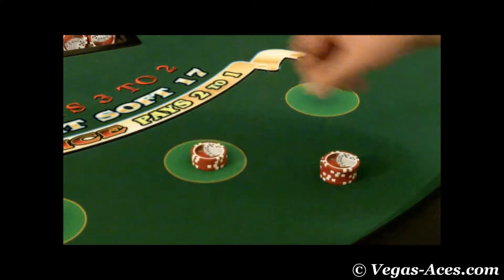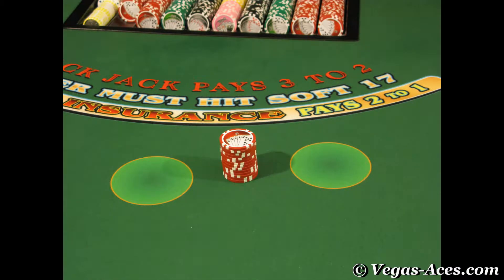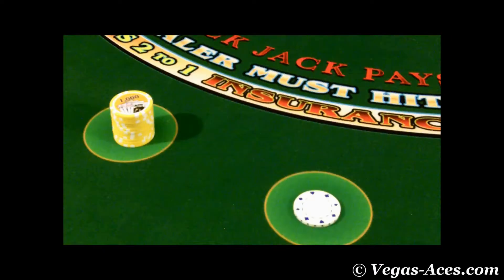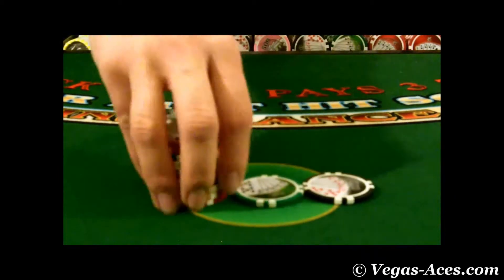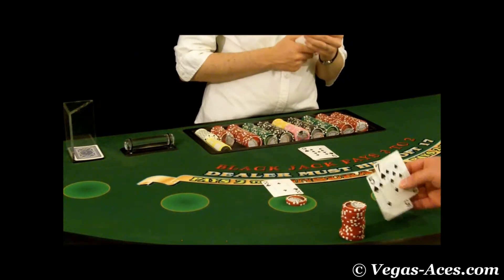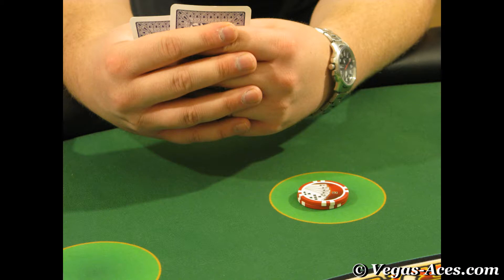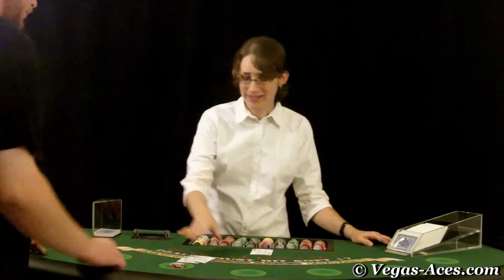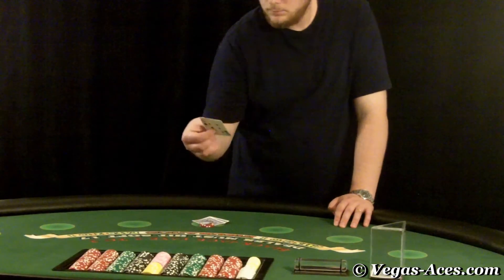Blackjack Dealer Tips: Red Flags at the Start of a New Hand - 24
In this video, the dealer will learn what to look out for at the beginning of a game. This includes how the players should make their wager and how the cards should be handled.

For a more interactive way to learn blackjack, check out my Curious lessons: